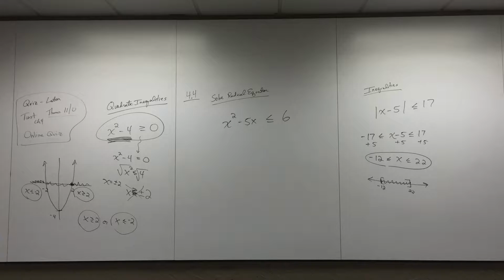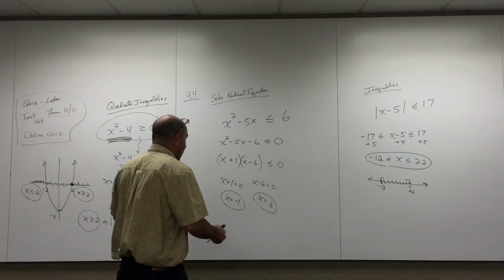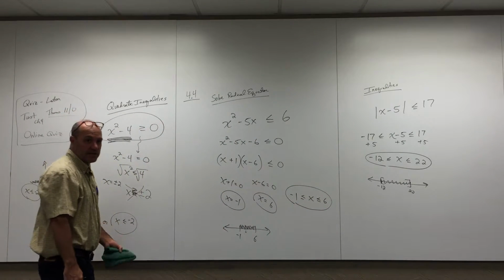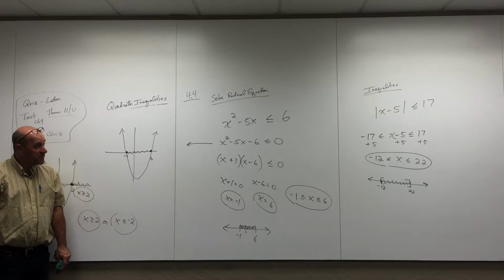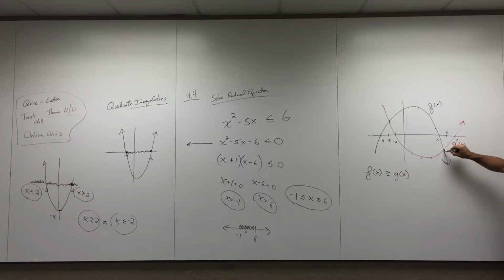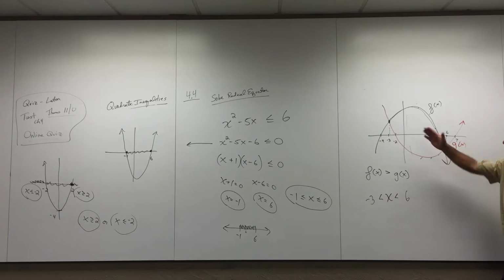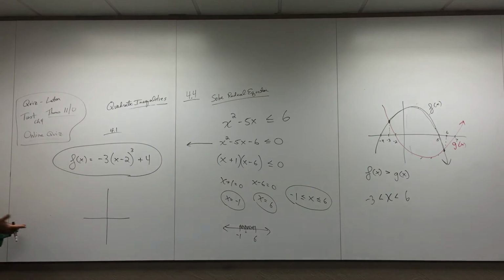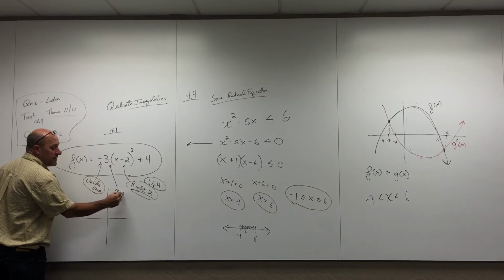College Algebra Ch 4.4 Quadratic Inequalities part 2